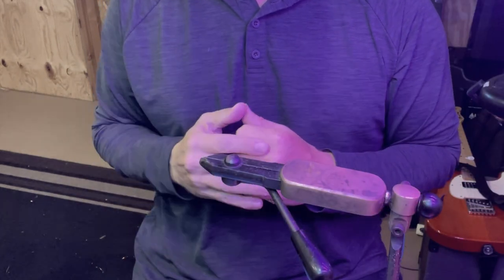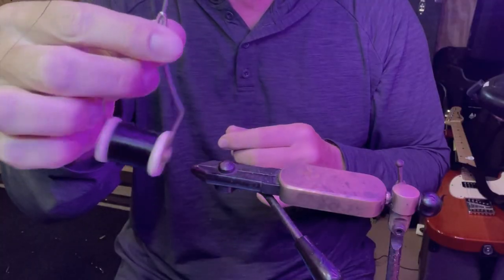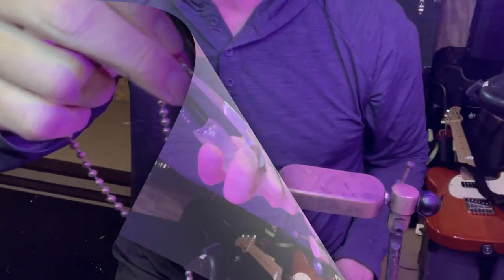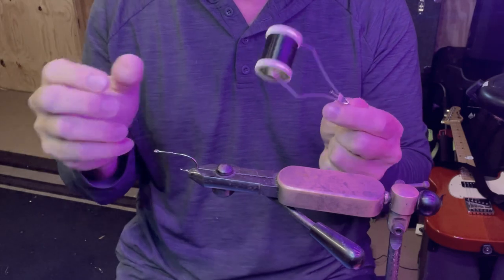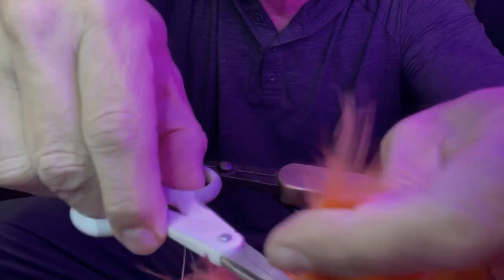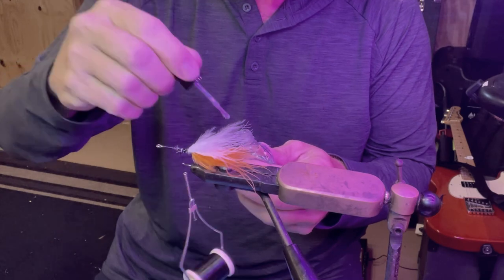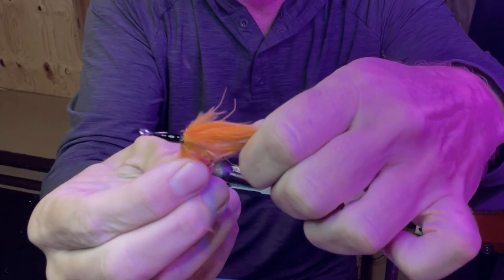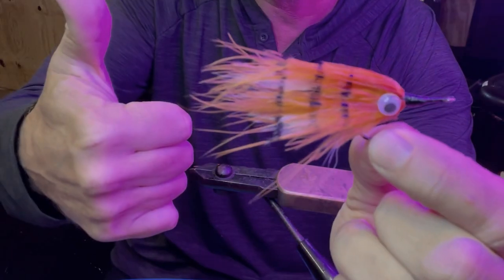Walmart Fly Tying On A Budget | Using Walmart tools and Feathers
Filming Gear:
GoPro Hero 8
64 GB Micro SD Card

30milesOut
2570 fm 1069